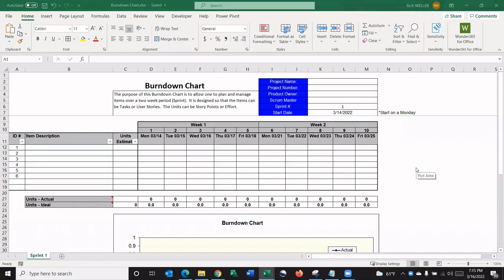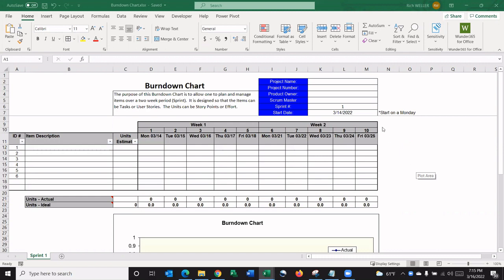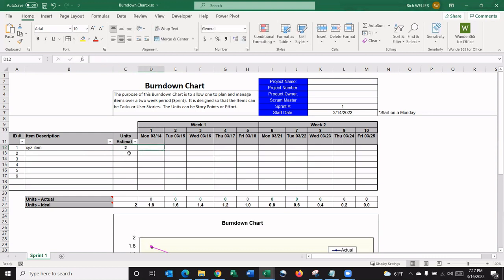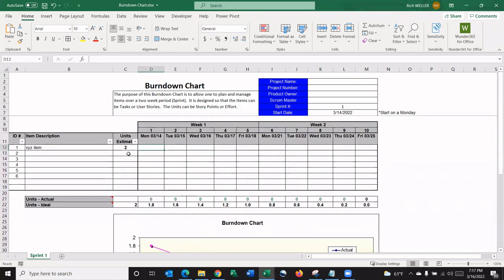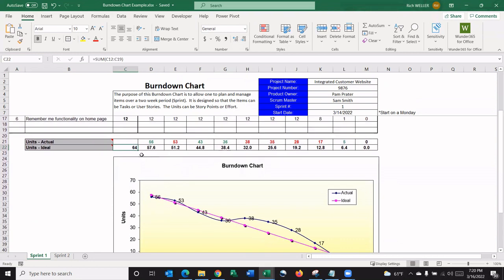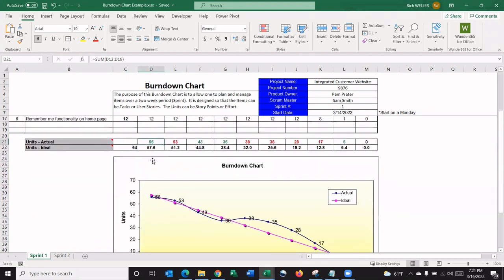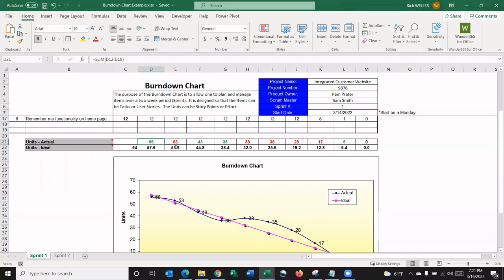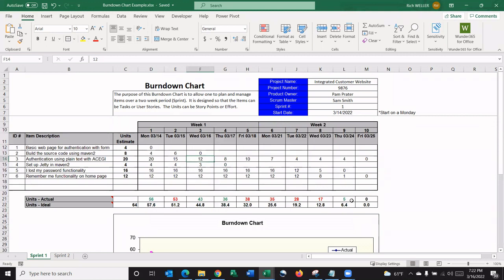Burndown Chart Template